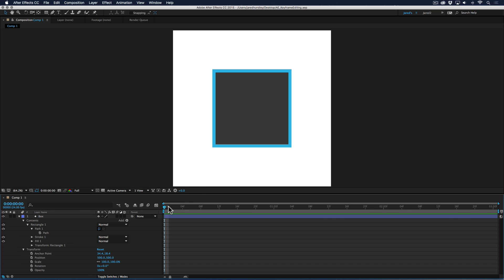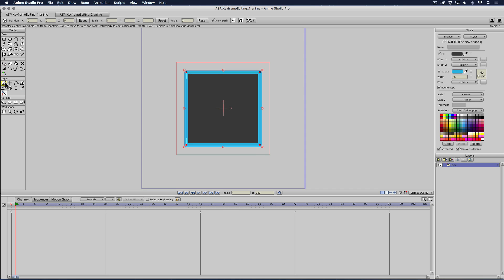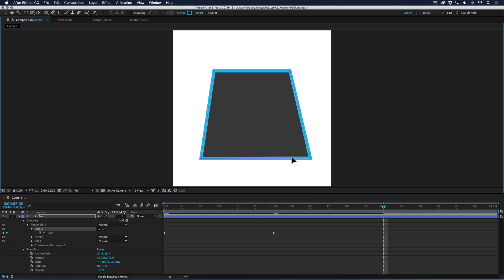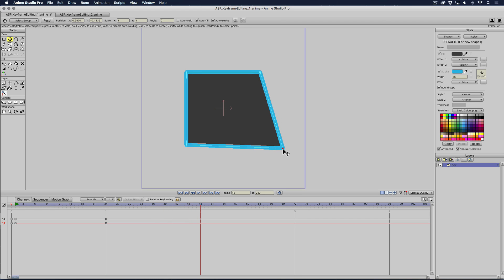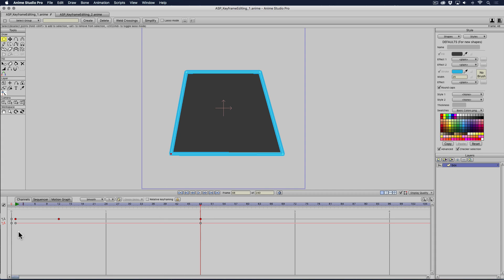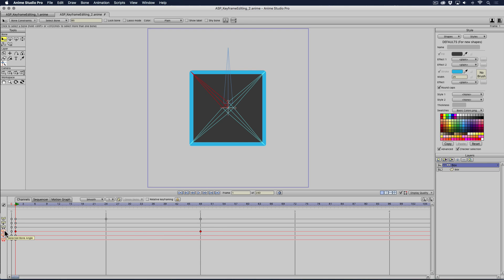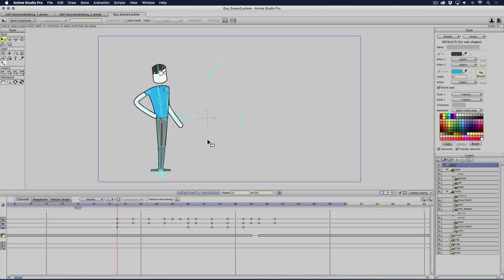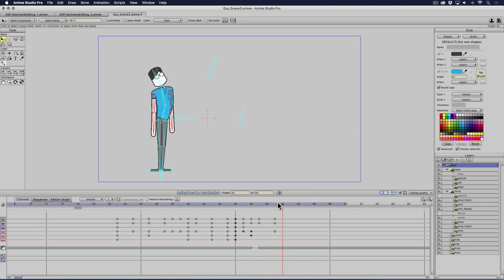Anime Studio Idea 3: Keyframe Editing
This is a quick comparison of After Effects to Anime Studio and ASP's amazing timeline capabilities when it comes to point and bone animation. This video will show you how to select points or bones in order to zero in on the exact animation you'll surely need to edit eventually. Animation is Editing Animation... let's face it!